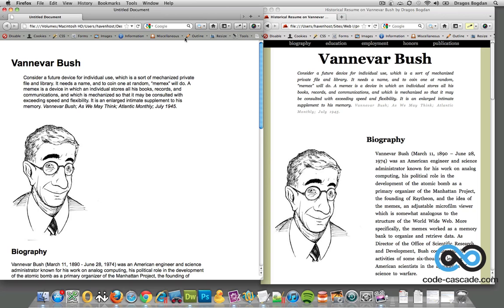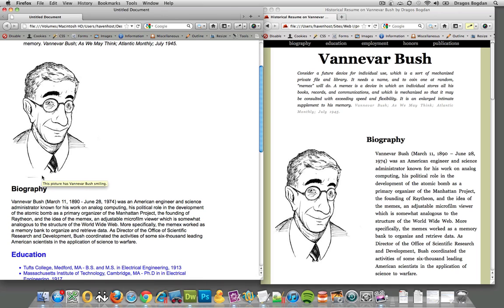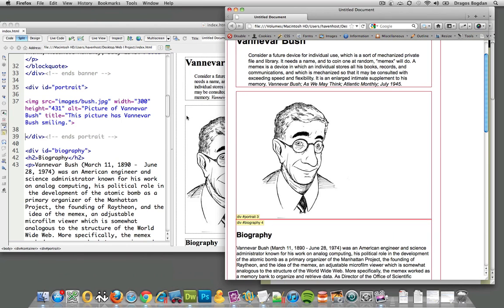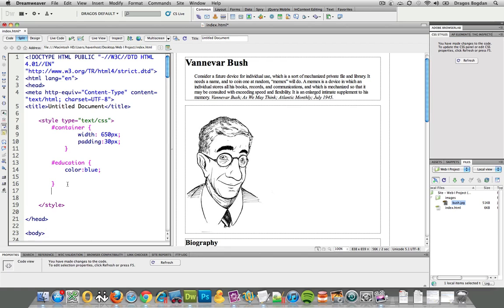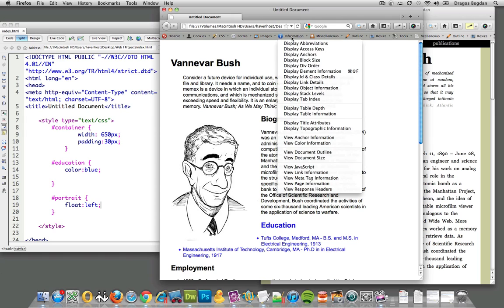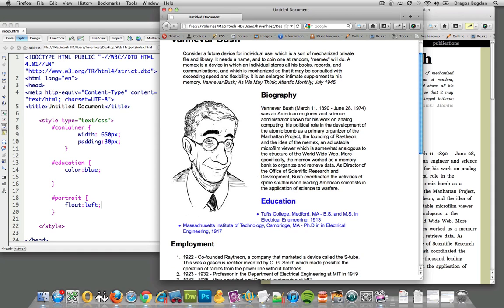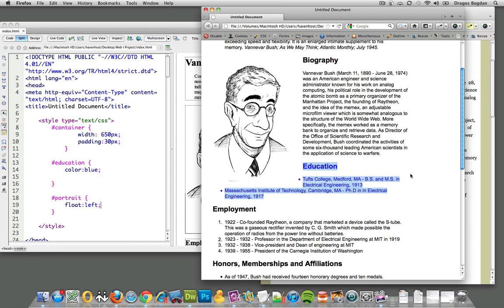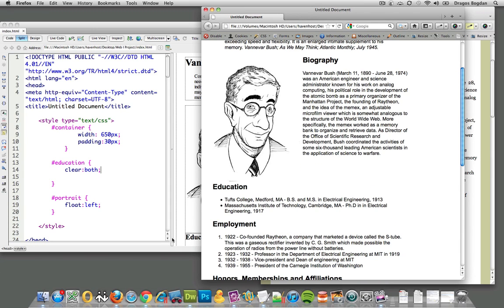(18/35) Using CSS Float and Clear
Float can be used to left or right align block level elements in your web page. Other elements would need to have clear applied to them in order to make sure that the fail underneath the floated element.